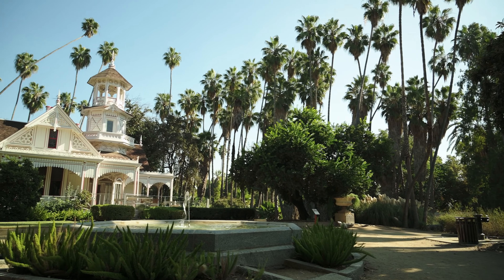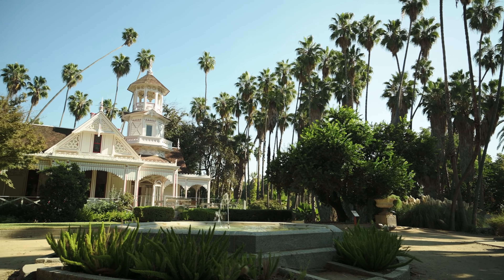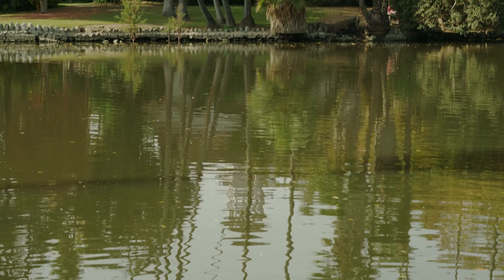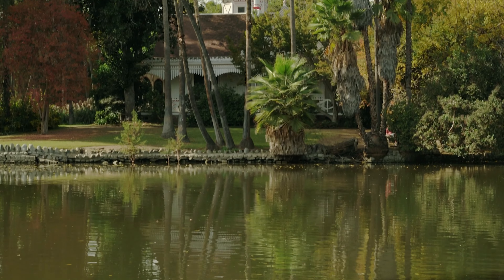Los Angeles County Arboretum's Queen Anne Cottage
Mitchell Hearns Bishop talks about the Queen Anne Cottage in celebration of LA County Parks & Recreation's 80th Anniversary.